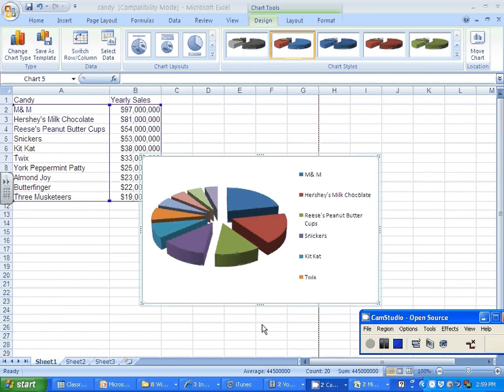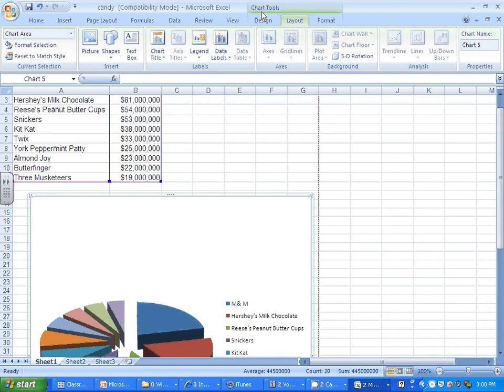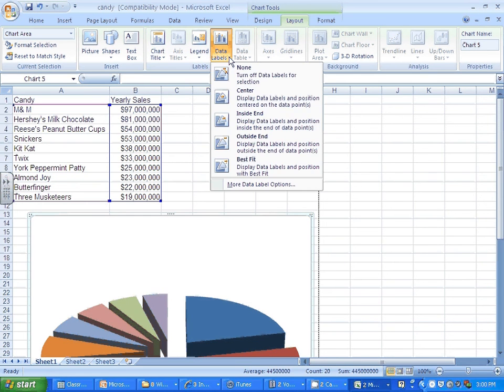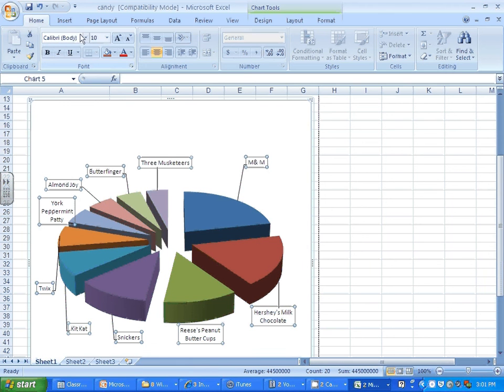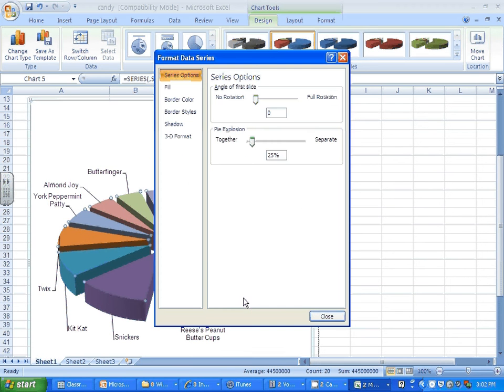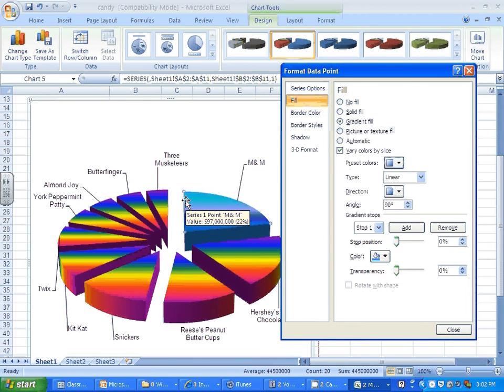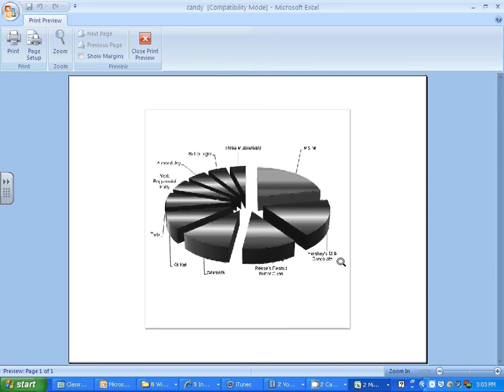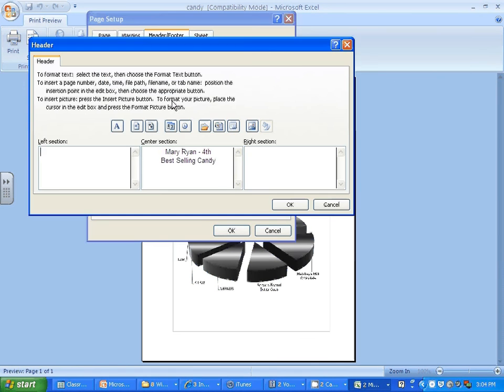Excel#2 Candy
How to Excel, Excel overview, Excel Candy